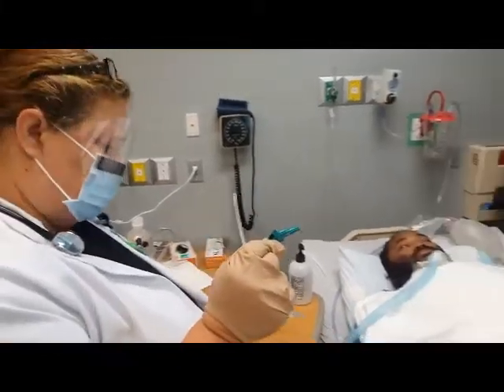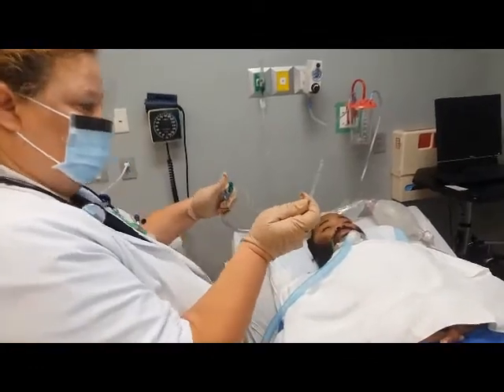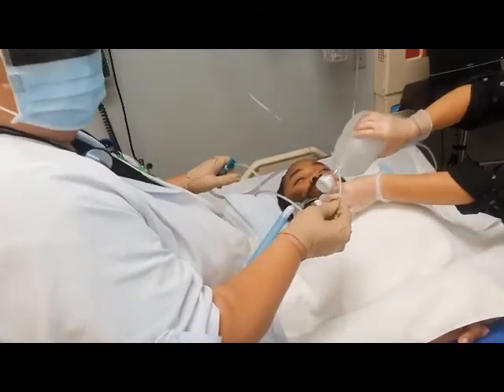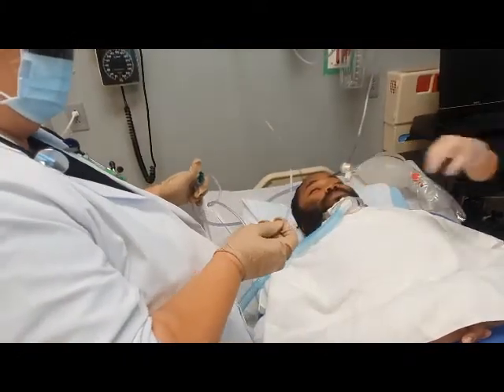Trach Suction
trach suction steps